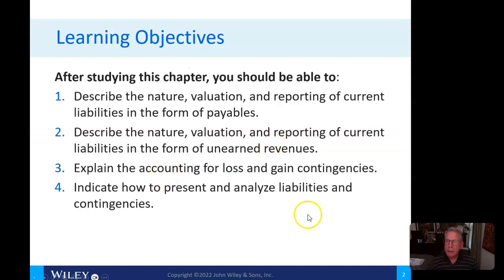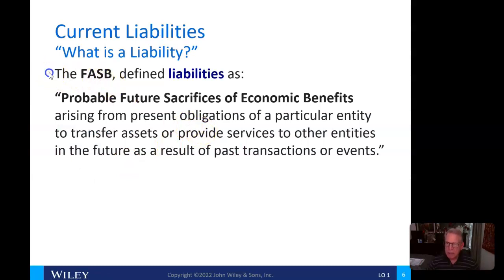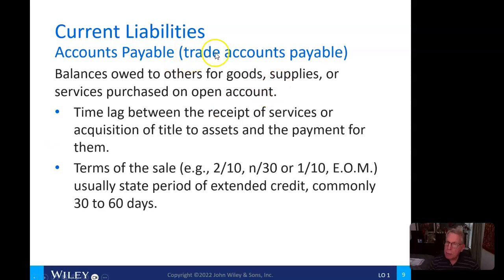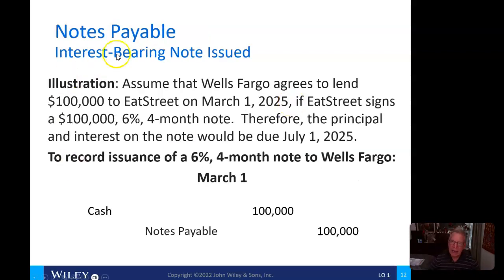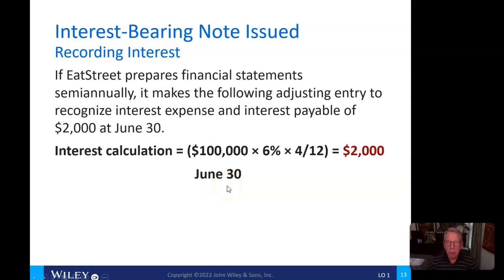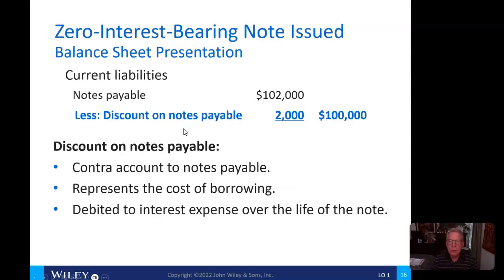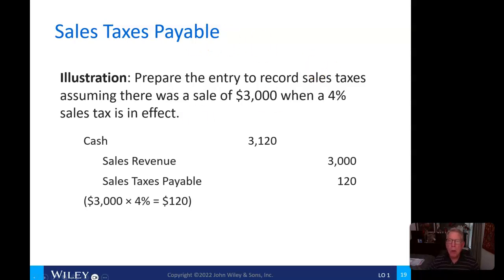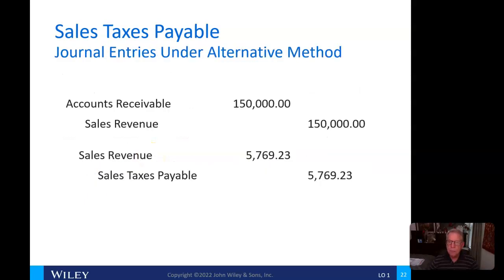Intermediate Acctg. I-Chapt. 12-#1